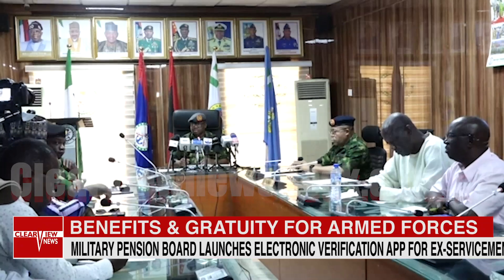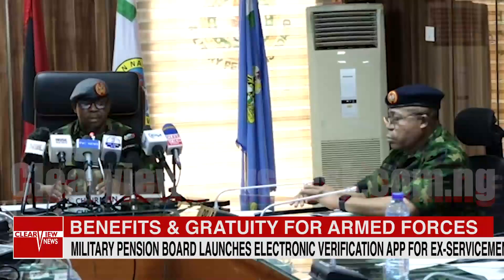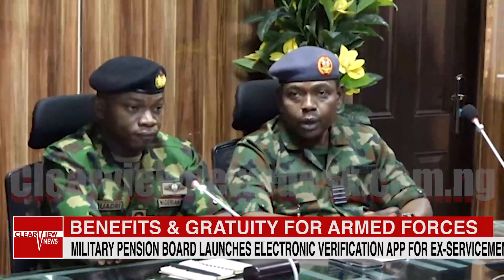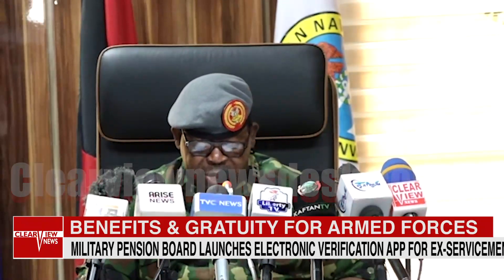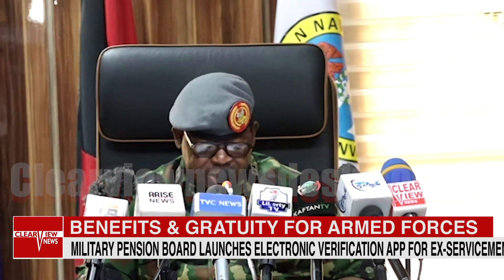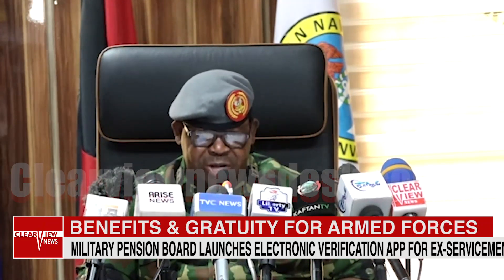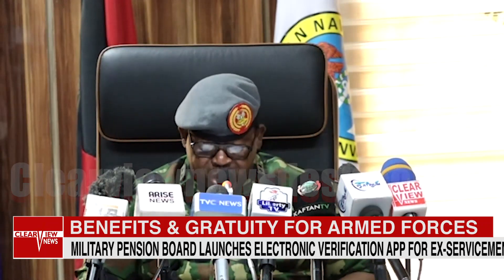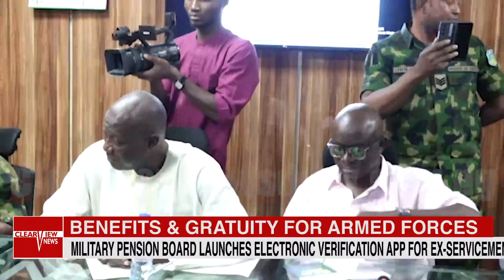MILITARY PENSION BOARD LAUNCHES ELECTRONIC VERIFICATION APP FOR EX-SERVICEMEN